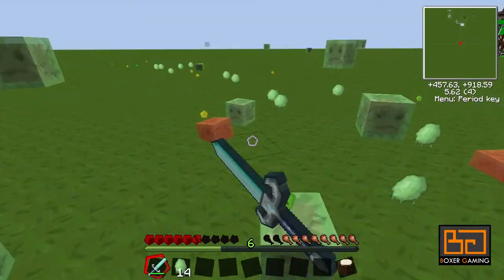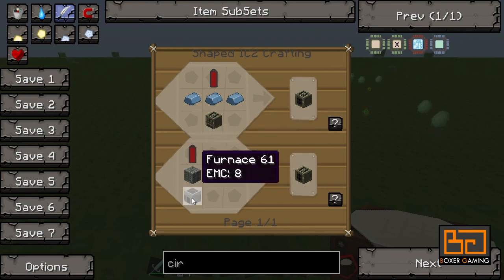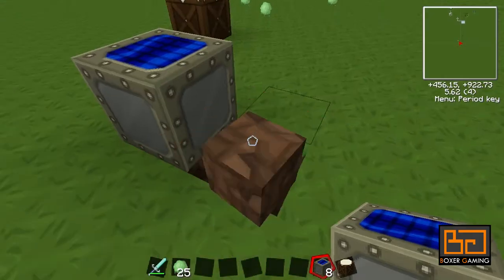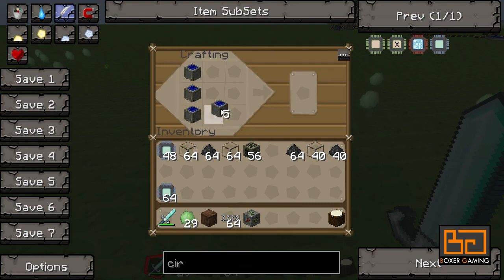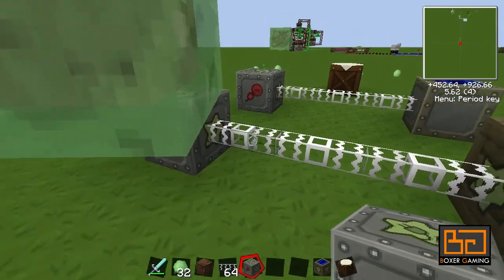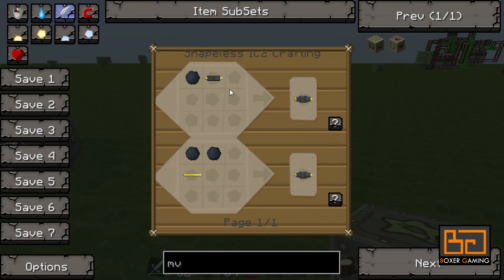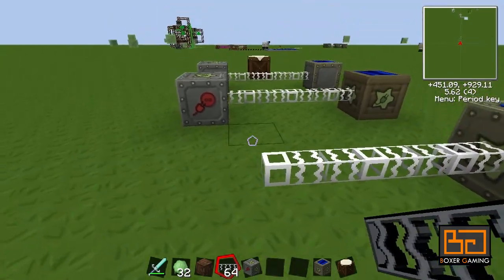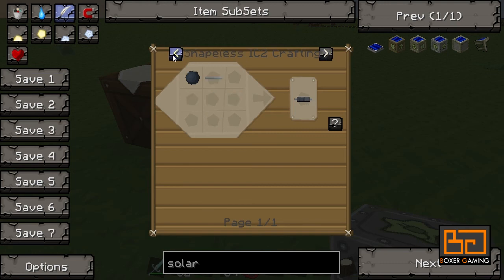Tekkit IndustrialCraft Tutorial: Solar Panels, Solar Arrays [Solar Power] [How to]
This tutorial shows all you lovely viewers how to make and use solar panels and solar arrays, including which cables to use.